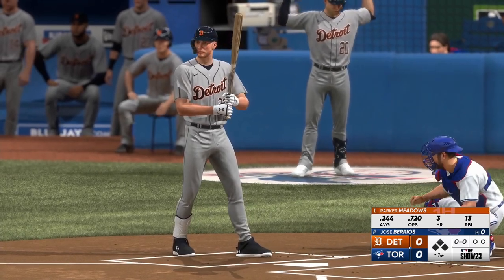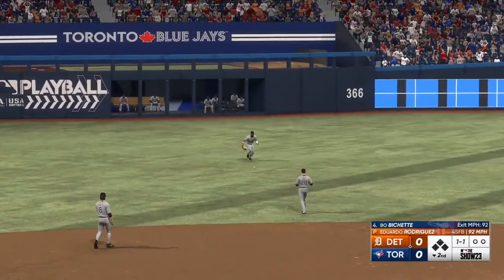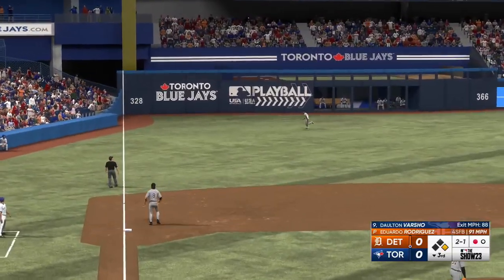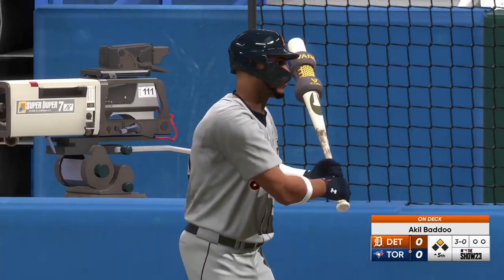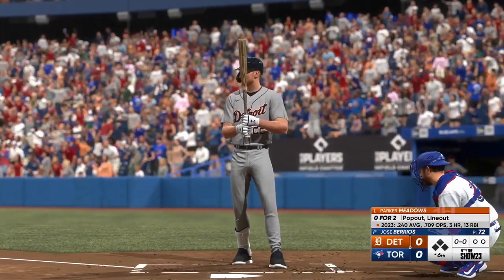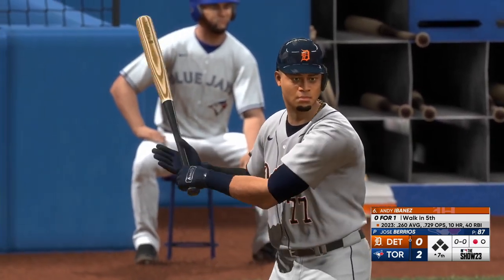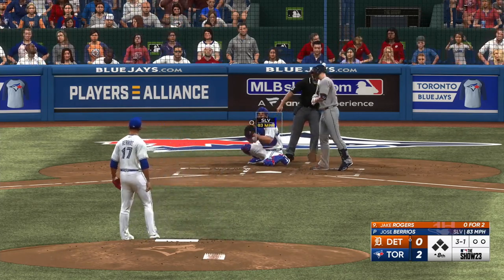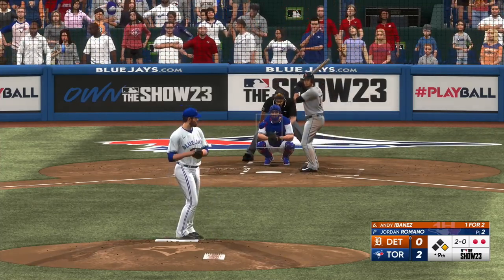🔴LIVE NOW! Toronto Blue Jays vs Detroit Tigers | Spring Training Mar 15, 2024 | MLB 24 EN VIVO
Toronto Blue Jays vs Detroit Tigers | Spring Training Mar 15, 2024 | MLB 24 EN VIVO

free picks
Home Run
mlb picks

2024 Major League Baseball season
2024 Regular MLB season
mlb highlights 2024
MLB Highlights
MLB
2024 Major League Baseball season
2024 Regular MLB season
Baseball
Sport
full game highlights
Game Highlights
MLB Highlights
AL All-Stars
NL All-Stars

mlb live
mlb highlights 2024
baseball
2024 Regular MLB season
mlb the show 24
mlb highlights

baseball match
live baseball
mlb tv
mlb
baseball
sports
mlb highlights
sports highlights
baseball highlights
wild card
opening day

Arizona Diamondbacks
Atlanta Braves
Baltimore Orioles
Boston Red Sox
Chicago Cubs
Chicago White Sox
Cincinnati Reds
Cleveland Guardians
Colorado Rockies
Detroit Tigers
Houston Astros
Miami Marlins
Milwaukee Brewers
Minnesota Twins
Oakland Athletics
Philadelphia Phillies
Pittsburgh Pirates
Seattle Mariners
Texas Rangers
Toronto Blue Jays
Washington Nationals

Nick Lodolo
Elly De La Cruz
Noelvi Marte
Edwin Arroyo
Cam Collier
Aaron Judge

MLB LIVE
BEISBOL
BEISBOL EN VIVO
MLB